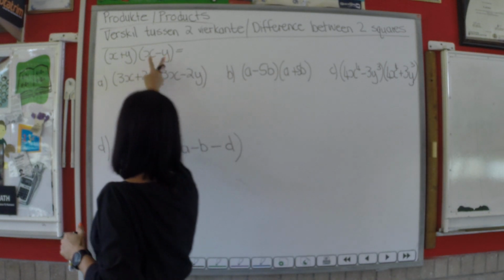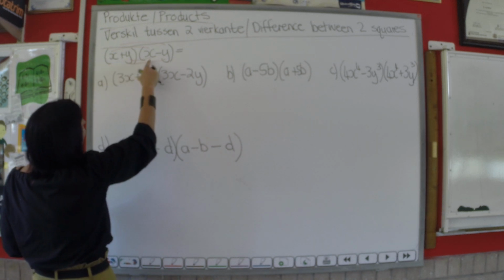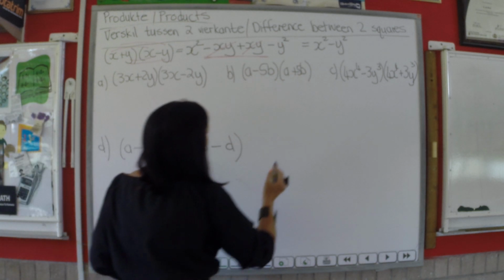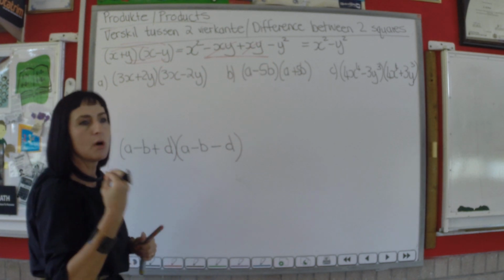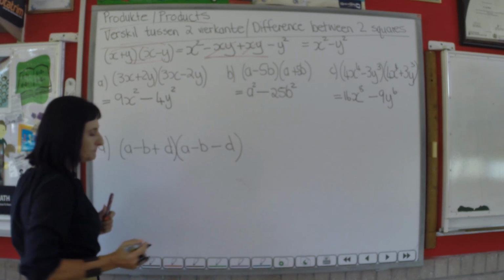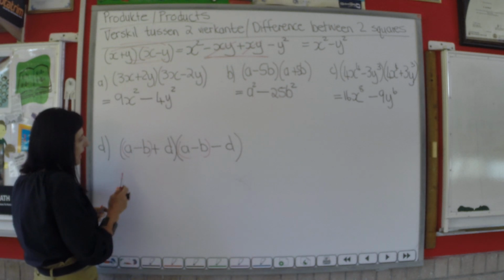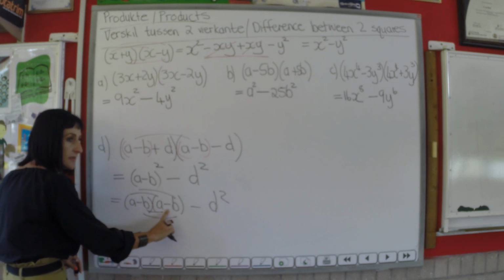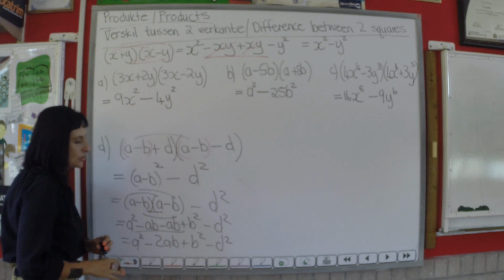Gr 10 Algebra Produkte Deel 2 / Products Part 2